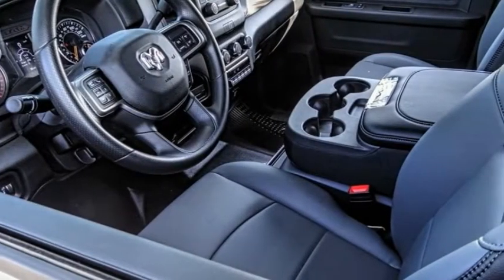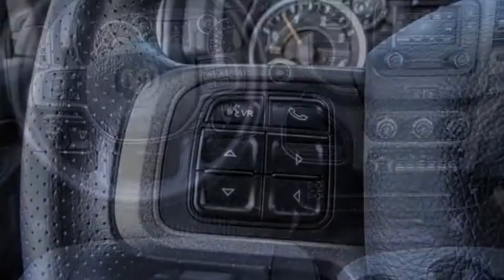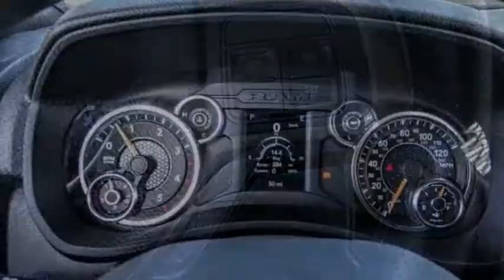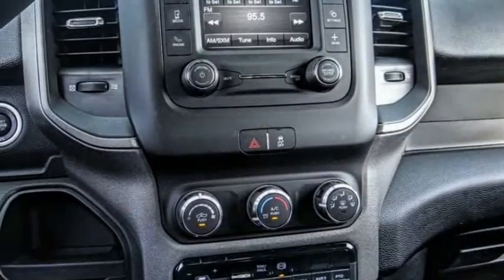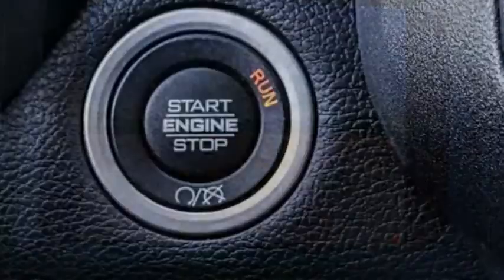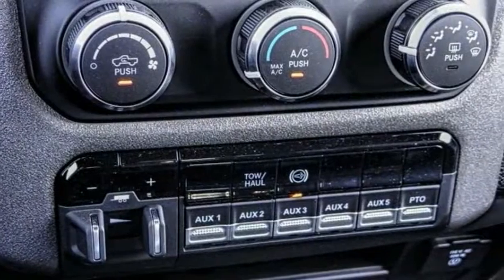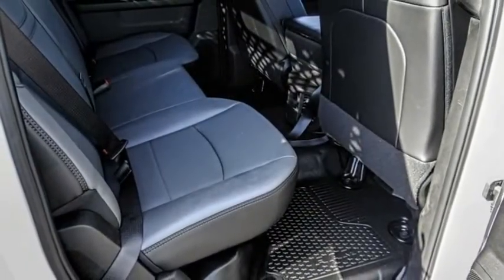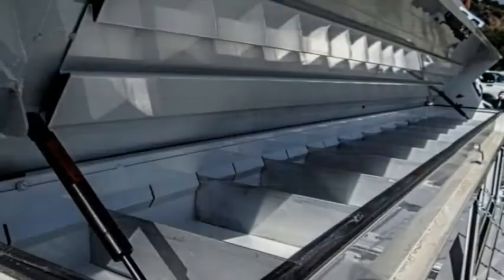2021 Ram 5500 Chassis Cab VAN NUYS LOS ANGELES SAN FERNANDO VALENCIA CANOGA PARK RM211676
2021 Ram 5500 Chassis Cab Tradesman 4x2 Crew Cab 84 CA 197.4 WB

RUSSELL WESTBROOK CHRYSLER DODGE JEEP RAM PROUDLY SERVICING VAN NUYS, LOS ANGELES, SAN FERNANDO, VALENCIA, CANOGA PARK, & SURROUNDING SOUTHERN CALIFORNIA LOCATIONS. THIS WHITE 2021 Ram 5500 CHASSIS CAB IS EQUIPPED WITH A Cummins 6.7L I6 Turbodiesel, AUTOMATIC TRANSMISSION, AND RECEIVES AN ESTIMATED . CONTACT RUSSELL WESTBROOK CHRYSLER DODGE JEEP RAM OF VAN NUYS TO SCHEDULE A TEST DRIVE AND TAKE THIS 2021 Ram 5500 CHASSIS CAB HOME TODAY, OR VISIT OUR SHOWROOM CONVENIENTLY LOCATED AT 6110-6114 VAN NUYS BLVD VAN NUYS, CA 91401. STOCK #: RM211676 | 2021 Ram 5500 Chassis Cab Tradesman 4x2 Crew Cab 84 CA 197.4 WB 2021 Ram 5500 CHASSIS CAB Tradesman 4x2 Crew Cab 84 CA 197.4 WB Russell Westbrook Chrysler Dodge Jeep Ram of Van Nuys is driven and focused to ensure the highest customer satisfaction. A team above all, but above all a team. STOCK #: RM211676 | VIN: 3C7WRMFL4MG569561 | 2021 Ram 5500 Chassis Cab Tradesman 4x2 Crew Cab 84 CA 197.4 WB Russell Westbrook CDJR of Van Nuys